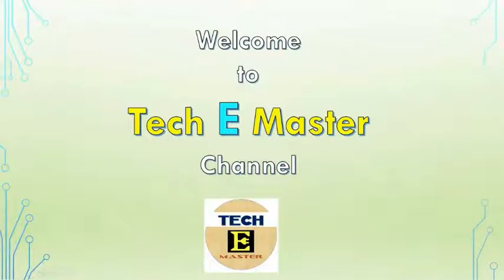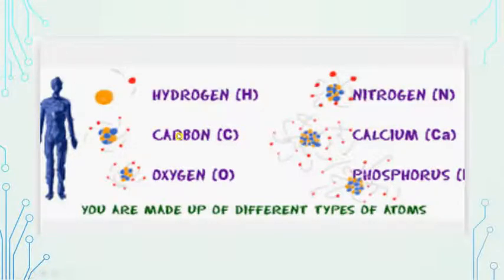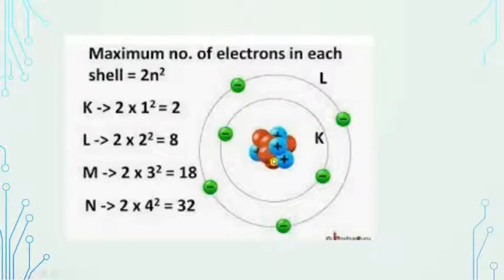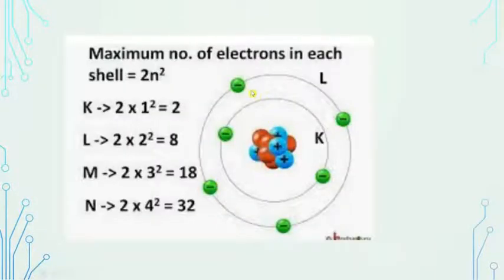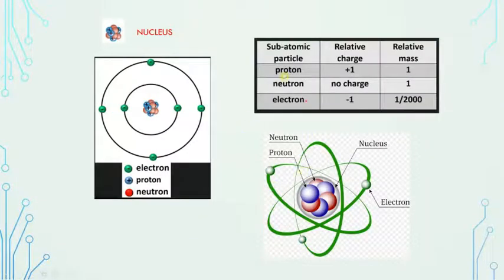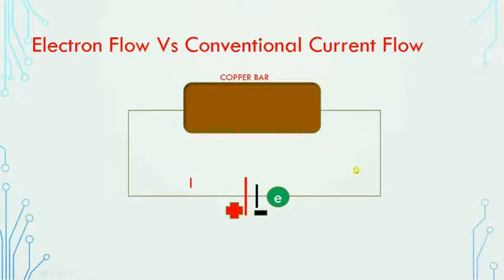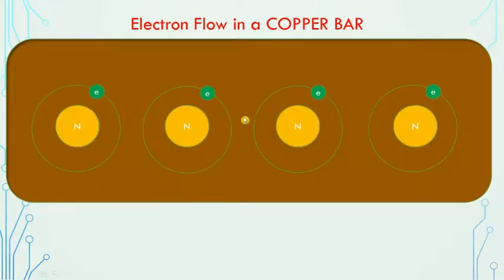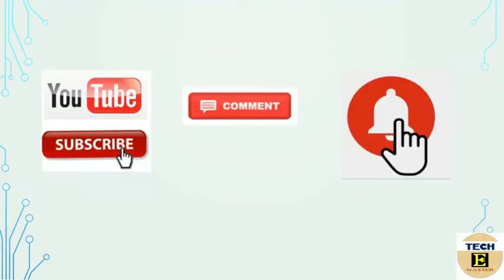ELECTRIC CURRENT EXPLAINED SIMPLY| Tech E Master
This video deals about the basic concept of electric current and certail basic concepts of atom and electron flow.
Electricity is the set of physical phenomena associated with the presence and motion of matter that has a property of electric charge. Electricity is related to magnetism, both being part of the phenomenon of electromagnetism, as described by Maxwell's equations. Various common phenomena are related to electricity, including lightning, static electricity, electric heating, electric discharges and many others.